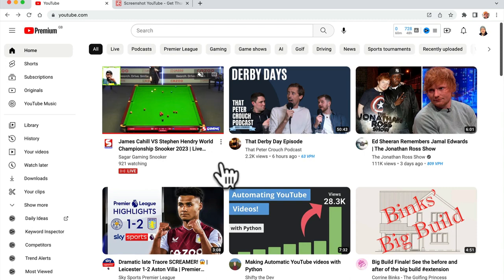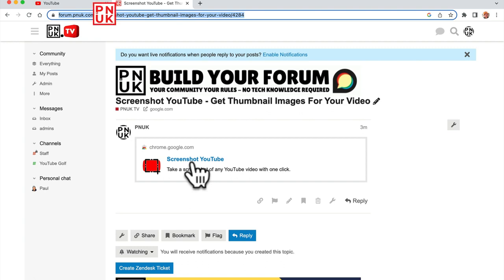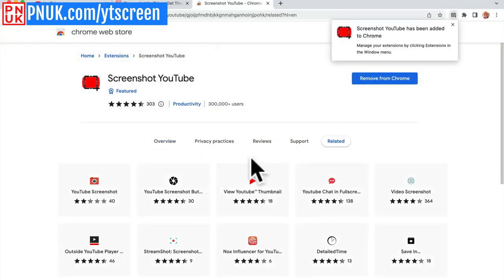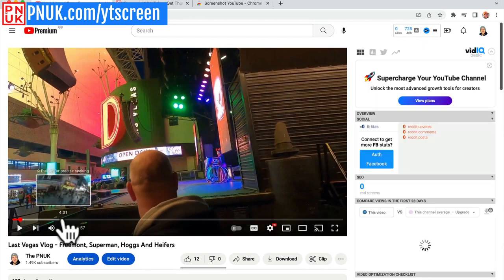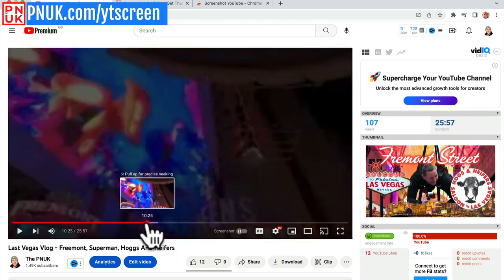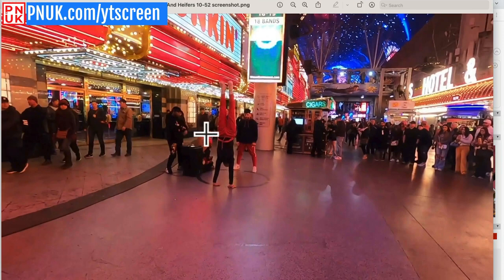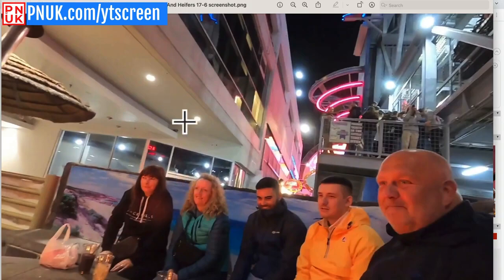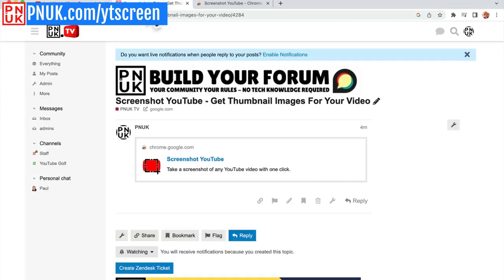How To Screenshot A YouTube Video For Thumbnails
► Useful?